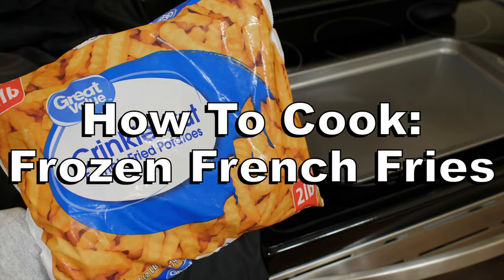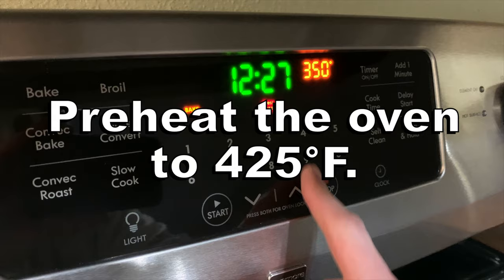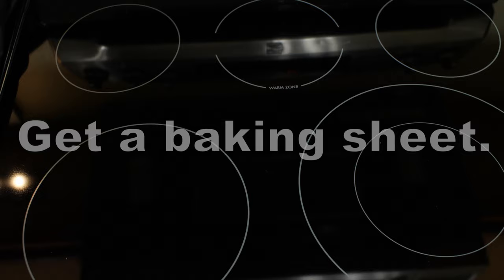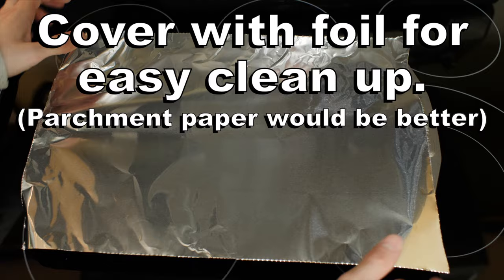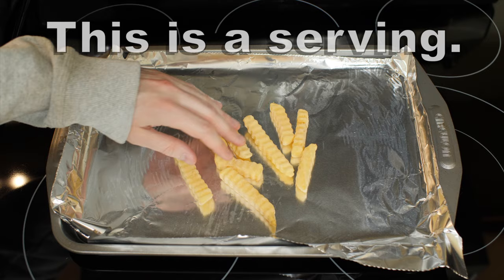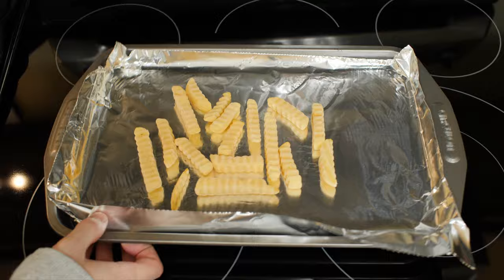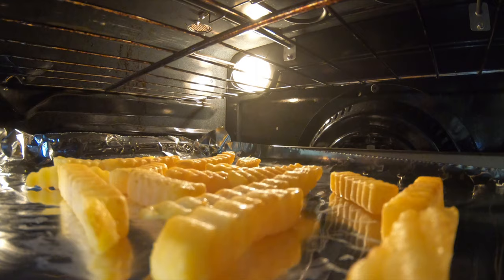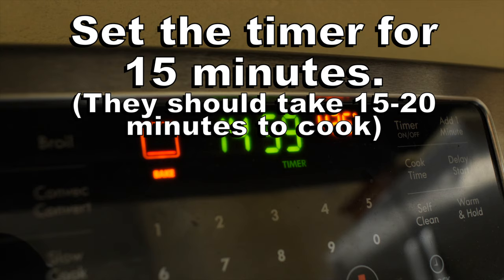How To Cook: Frozen French Fries in the Oven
I show you how to cook frozen french fries in the oven.